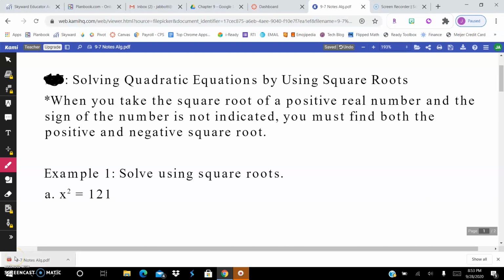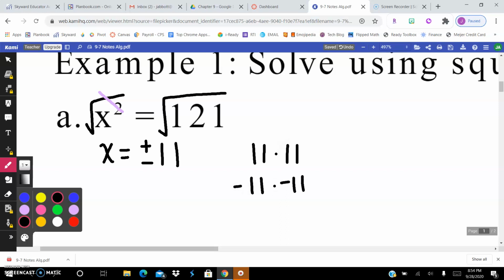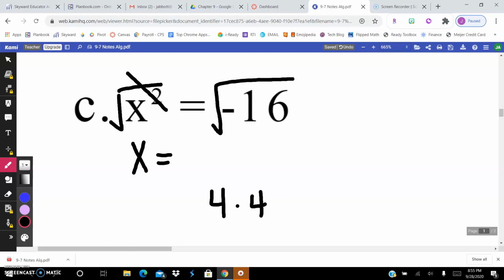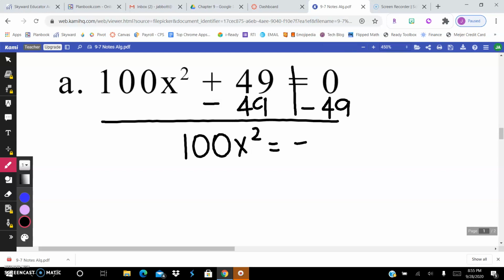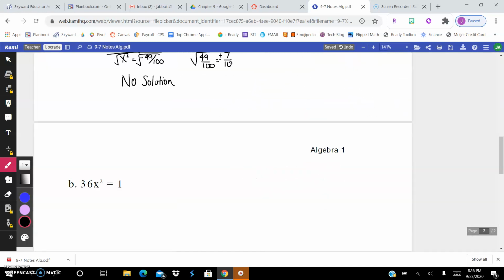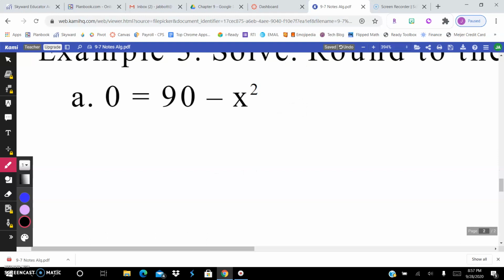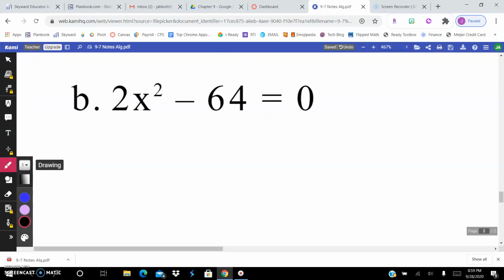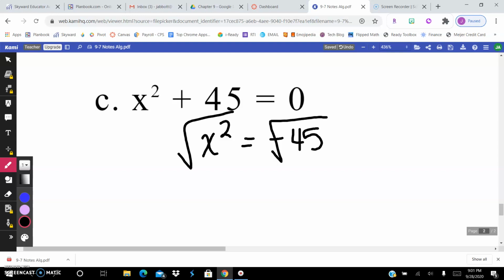Solve Quadratics by Square Roots